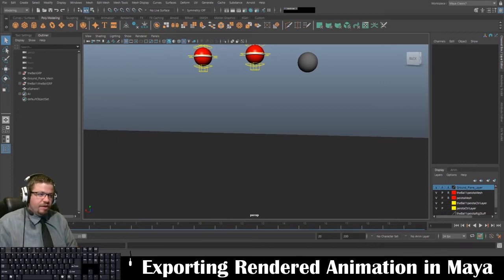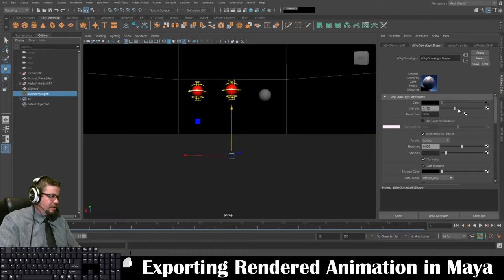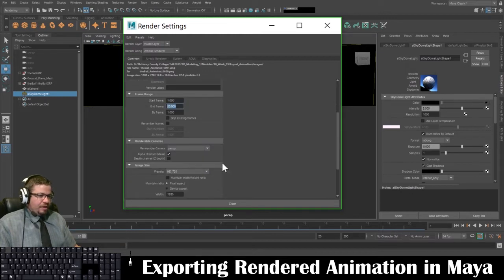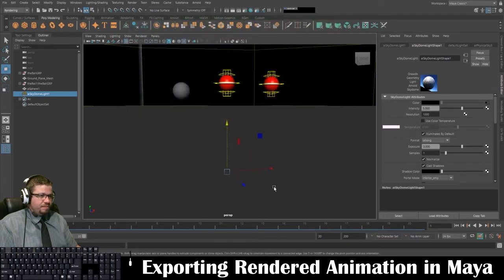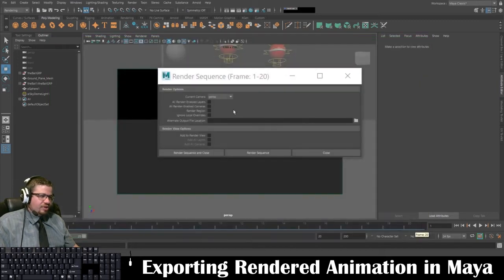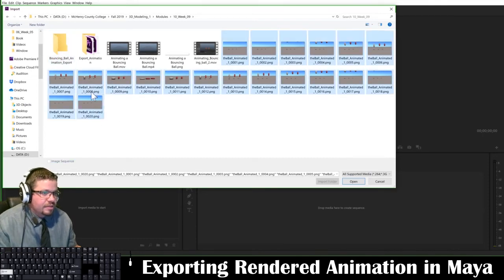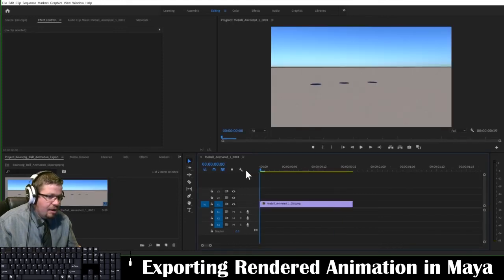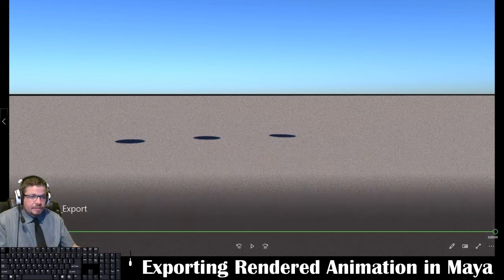Autodesk Maya 2019: Exporting Rendered Animation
I cover how to export an animated sequence using the Arnold Renderer in Autodesk Maya, followed by using Adobe Premiere Pro to export it out as a video sequence.